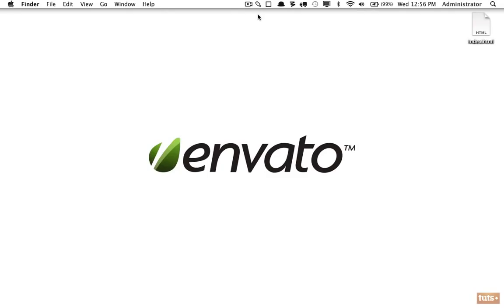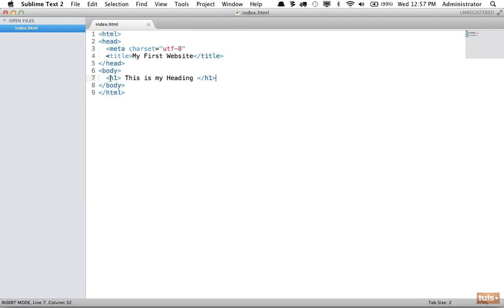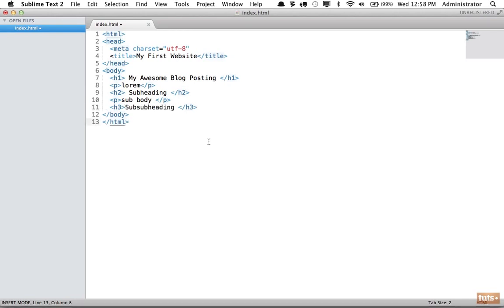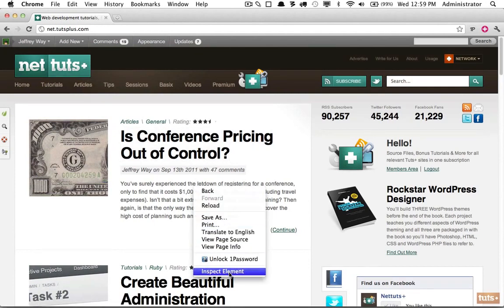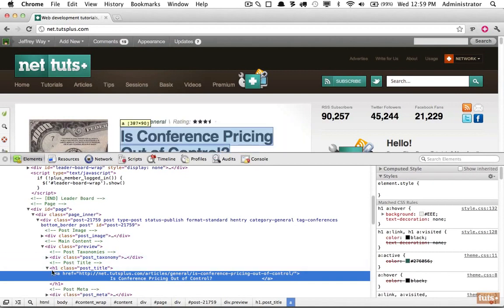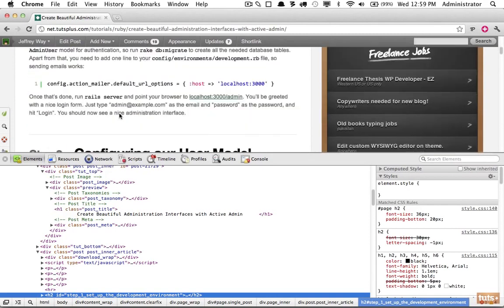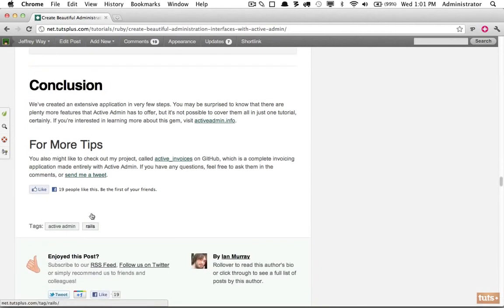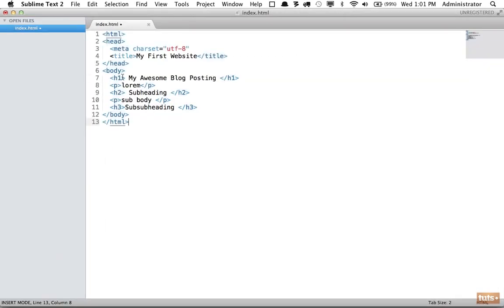Lecture 6 Day 5 Heading Tags 30 Days to Learn HTML & CSS